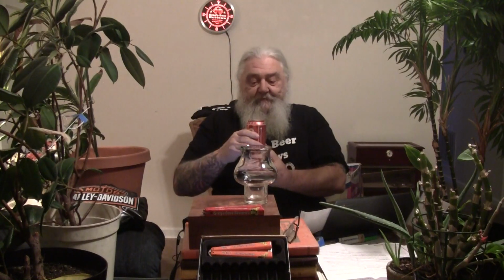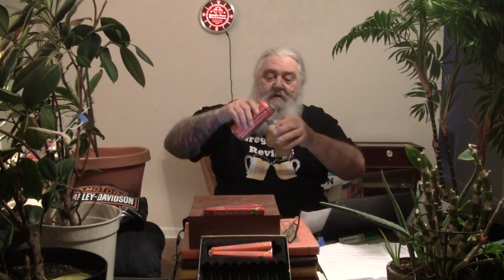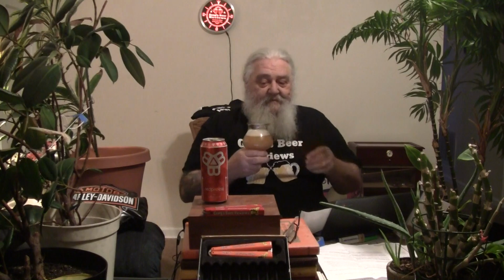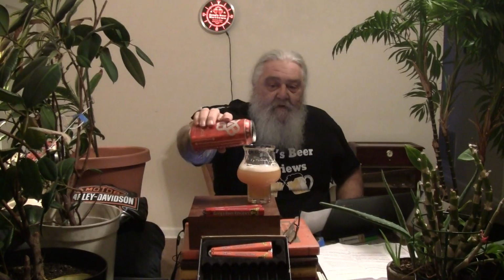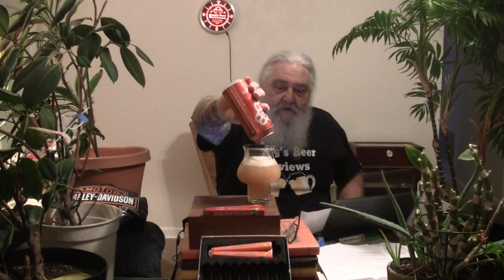Beer Review # 3230 Bissell Brothers Brewing Reciprocal New England IPA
Bissell Brothers Brewing Reciprocal New England IPA
my other Youtube channel - mrgregpuckett
BEER SCALE
1=UNDRINKABLE
2=Nasty=F
3=Poor=D
4=Average=C
5=80-84=B-
6=85=B
7=86-89=B+
8=90-94=A-
9=95-99=A
10=100=A+
CHEERS!